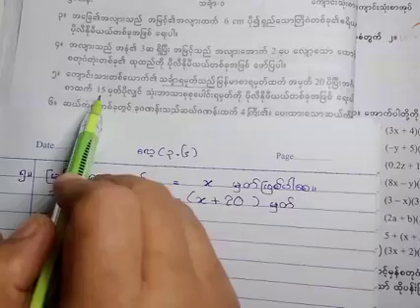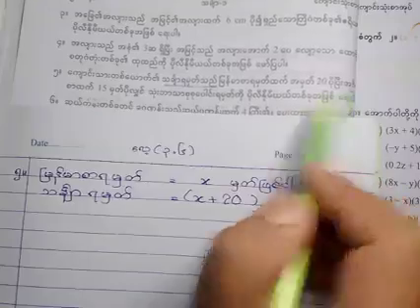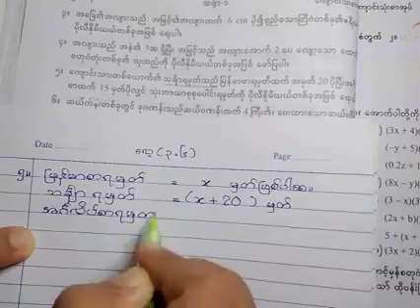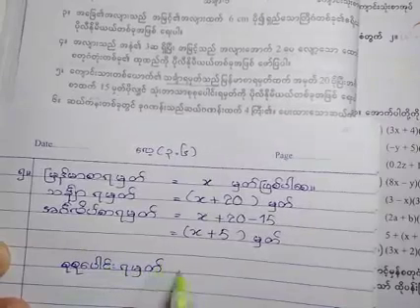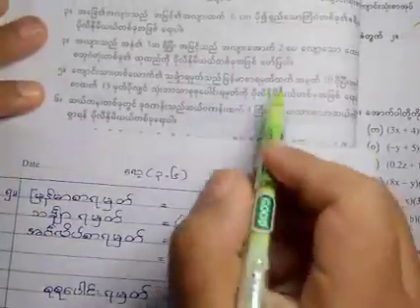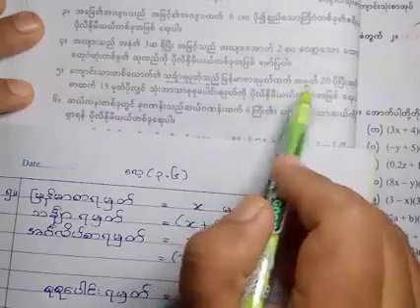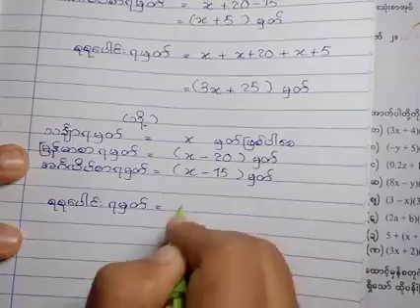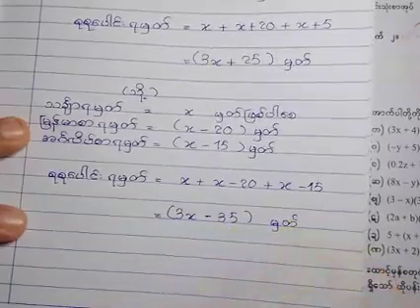Grade7 Mathလေ့ကျင့်ခန်း ၃.၆နံပါတ် ၅မြန်မာစာရမှတ်ကို မသိကိန်းထားသောနည်းနှင့်သင်္ချာရမှတ်ကို မသိကိန်း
Grade7 Math
လေ့ကျင့်ခန်း ၃.၆
နံပါတ် ၅
မြန်မာစာရမှတ်ကို မသိကိန်းထားသောနည်းနှင့်
သင်္ချာရမှတ်ကို မသိကိန်းထားသောနည်း
နှစ်နည်းတွက်ပြထားပါတယ်။

Teacher Honey Soe